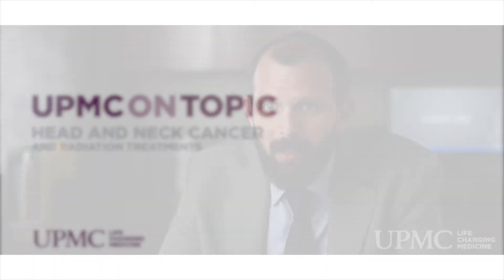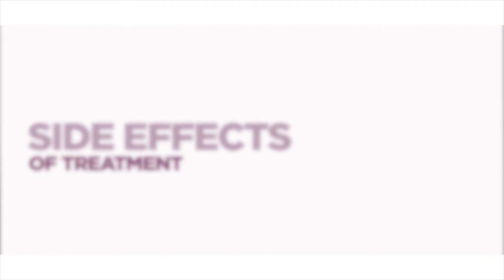Head and Neck Cancer and Radiation Treatments | UPMC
Heath Skinner, MD, PhD, discusses radiation therapy for head and neck cancers. for more.